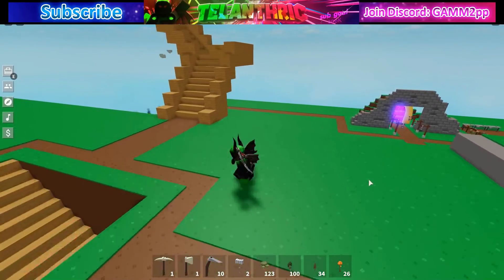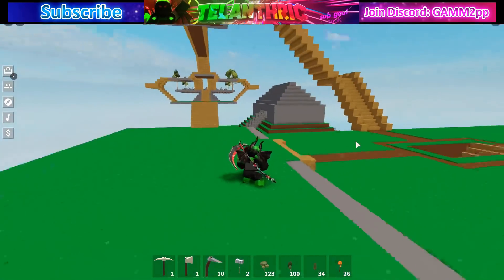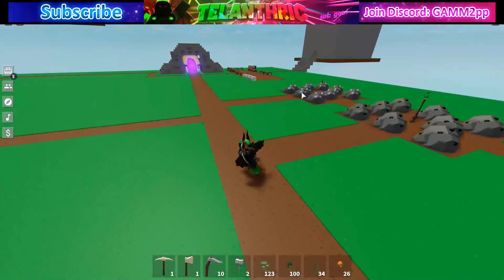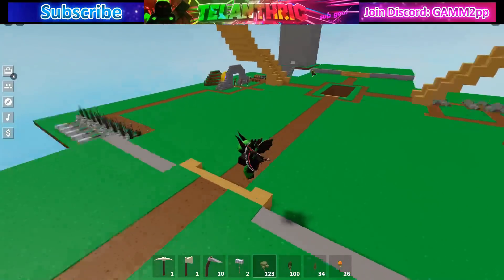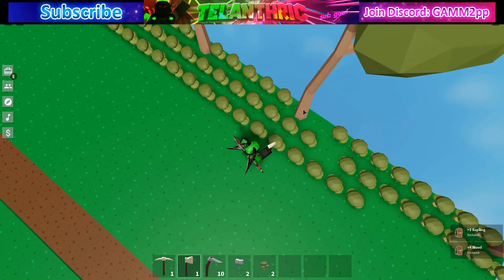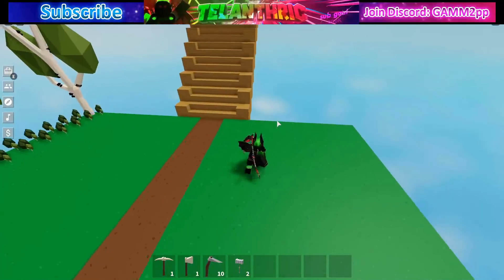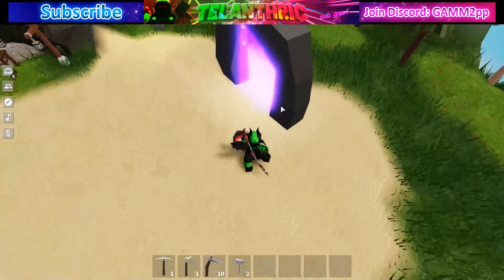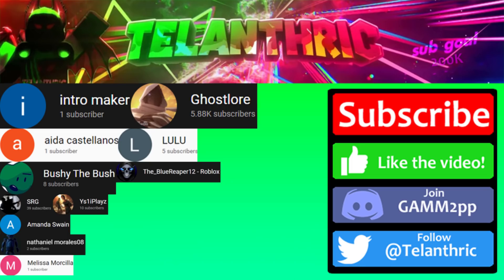🌴How to Make a FAST Tree Farm in Roblox Skyblock... *100K+ WOOD / DAY* [EP 1]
In this video, I show how to get wood fast in roblox skyblock with a very op tree farm. You can get over 100k wood per day by doing this (check bottom of description i did the math lol). Right now, there is no tree auto farm but when there is I will do a video on it! Hope this helps!

Merch [4-8 R$]:
Try My NEW Game!

ok bois i did the math:
3 or 4 wood each tree. average = 3.5
2 seconds to destroy each tree (with steel or gilded axe)
replanting trees by spam clicking = about 5 trees / second (0.2 seconds each)
average 100 trees = 20 seconds to replant (after 200 seconds of farming)
350 wood (average*100) = 200 seconds (destroy time*100) + 20 seconds (replant)
350 wood every 220 seconds
about 1.6 wood per second
86400 seconds in a day
You would get 138240 wood if you farmed the entire day with no stopping.